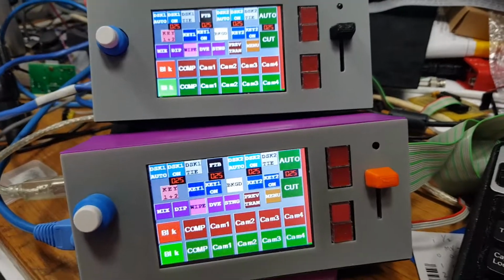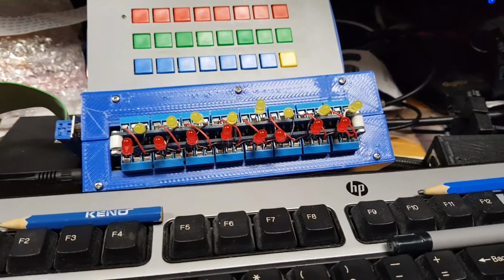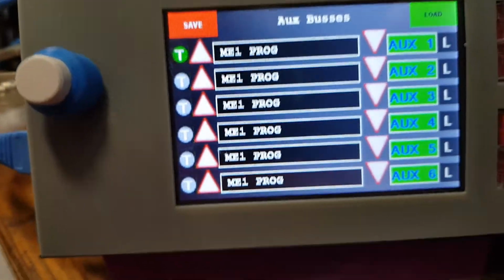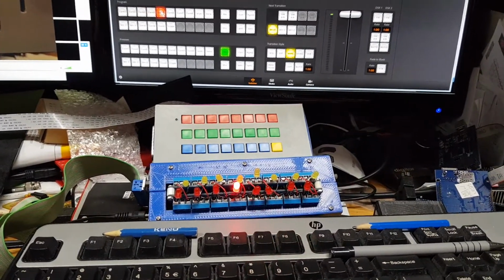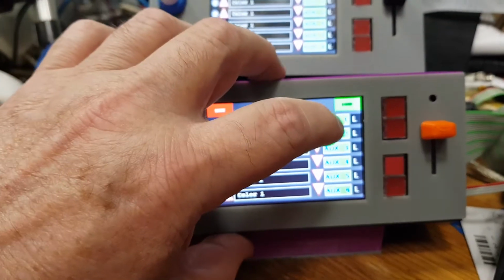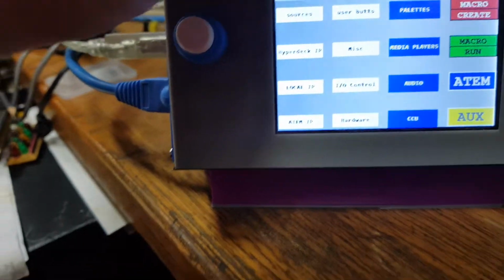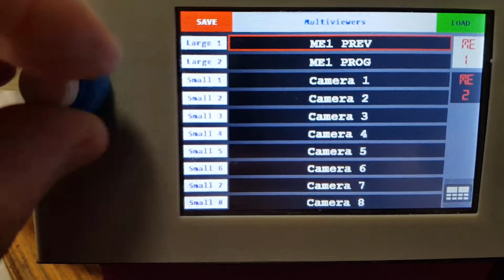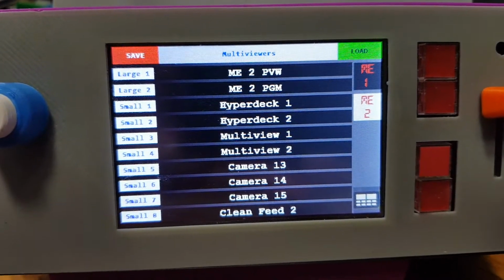More Aux and multiviewer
More on the ATEM Toolkit Aux buss control and Multiviewer configurations.
This video expands on the previous Aux buss demo by showing the Aux Buss tally system and load/save features.
When setting tally enable for each available ATEM Aux buss it allows selected camera sources to flash a tally on the IO connector.
This is useful for when camera operators need to know when they are selected for an iso record etc. This tally differs from an on air tally as it flashes at a regular pace which is easily recognised. This feature can be toggled on and off as required.
Also shown here with the Aux control is the ability to save and load all Aus buss assignments. When used in conjunction with the Hot/take selectors, all Aux busses can be changed simultaneously using a single push button. This is useful for changing ALL screens at the same to for a presentation effect.
Also covered in this video is the set up operation of the ATEM multiviews. What is not shown is the icon in the bottom right corner. This allows the use of 4 separate multiviewer layouts for all available multiviewers (as provided by the ATEM).